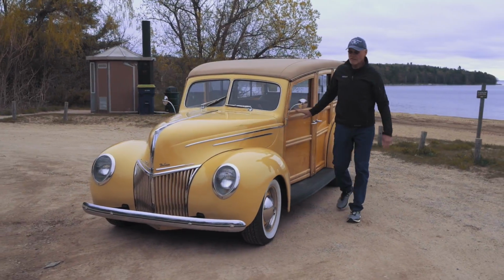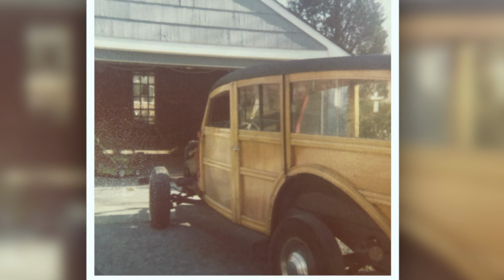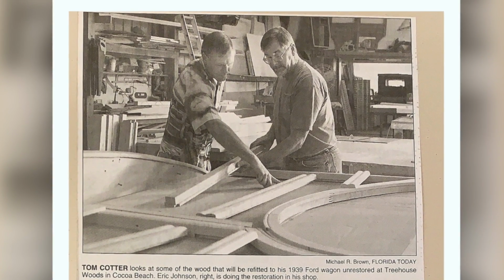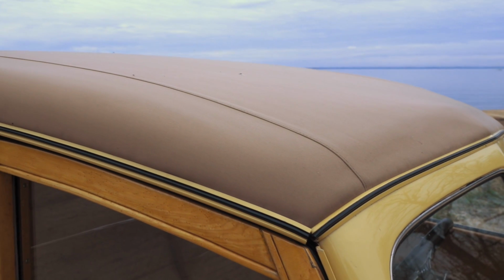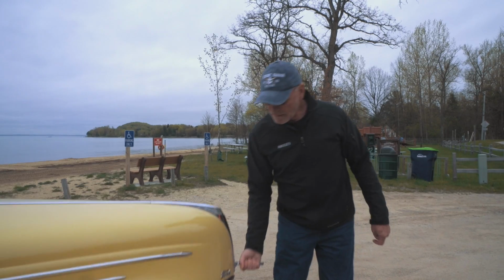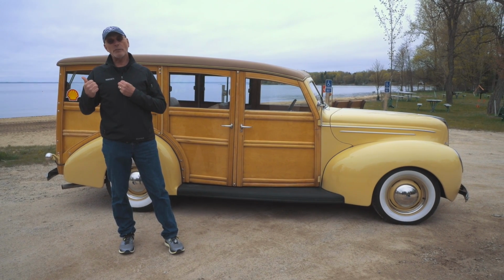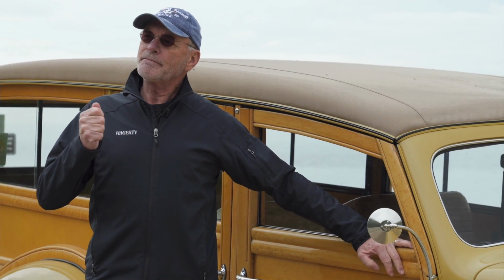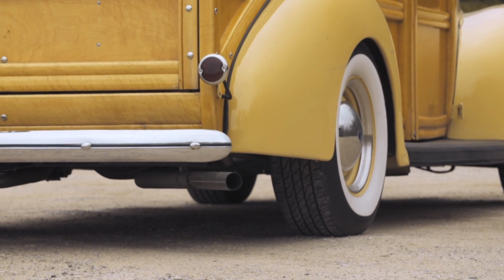The crazy story behind Tom's Ford Woodie wagon | Barn Find Hunter - Ep. 80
For years Tom's 1939 Ford Woodie wagon has played a pivotal role in our Barn Find Hunter series. But what you may not know is that it was once lost and then found all the way down in Puerto Rico! This episode is a deep dive into the story and memories of one of Tom's most cherished cars.

Hagerty supports, entertains, and informs the automotive enthusiast community across a variety of media and social platforms, including

We spend hundreds of hours tearing apart old engines, machining and obsessively cleaning the parts, and reassembling it all. We exhaustively chronicle every step along the way with thousands of photos, then boil it down to a fast-paced but incredibly detailed time-lapse video. Share the satisfaction of the finish and the first fire-up!

Tom Cotter literally wrote the book(s) on barn finds, starting with The Cobra in the Barn. Tom travels North America in his 1939 Ford Woodie Wagon, searching for forgotten classics in barns, backyards, dusty garages, and scrapyards and meeting the fascinating characters who open the barn doors for him and tell him their stories.

Deep dive profiles of owners of interesting cars. Owners narrate, sharing their particular passion, with evocative on-the-road footage. We take you to their homes and garages, showing you firsthand the turn of the key, the first high-rpm upshift, and their favorite roads and destinations, whether it’s the local racetrack, ice cream parlor, or canyon road.

Hagerty Drivers Club is the world’s largest community for automotive enthusiasts. Members enjoy valuable automotive discounts, exclusive events and experiences, roadside service created specifically for collector vehicles, subscription to the bimonthly Hagerty Drivers Club magazine, and much more.